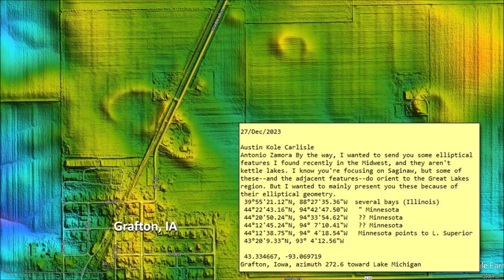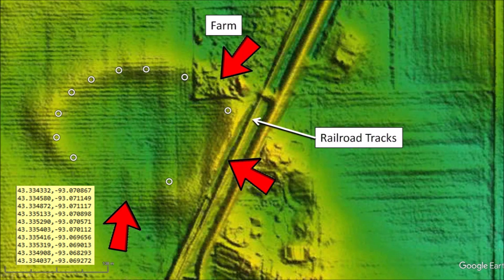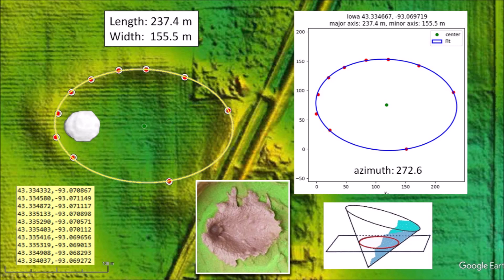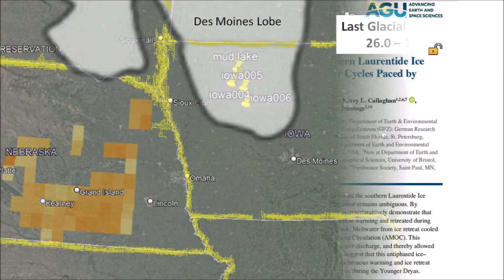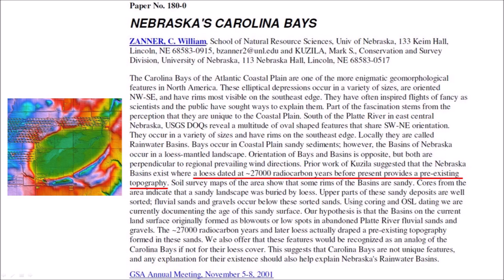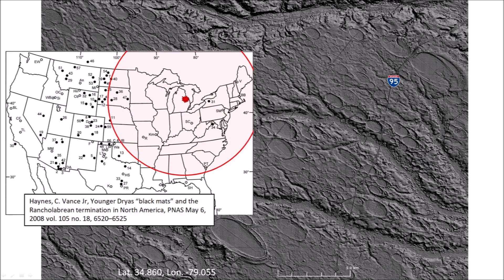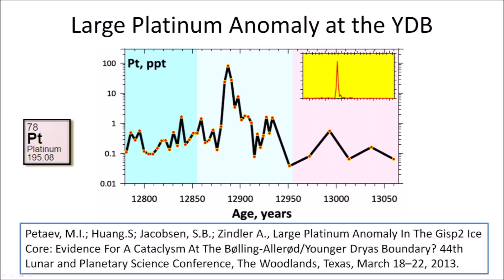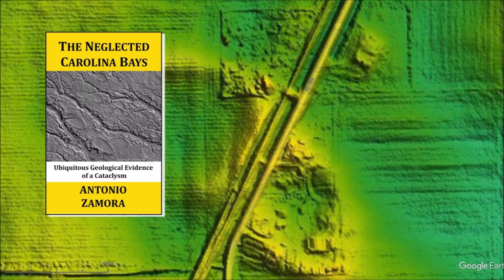Iowa -- more Carolina Bays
This episode discusses the elliptical basins in Iowa that are analogous to the Carolina Bays and the Nebraska Rainwater Basins. It also proposes that the Carolina Bays formed 12,900 years ago using contextual evidence form advances and retreats of ice sheets, dates obtained by OSL by various researchers, and ecological markers based on the energy of the glacier ice bombardment.

Python program for fitting of ellipses to the Carolina Bays by the least squares method.